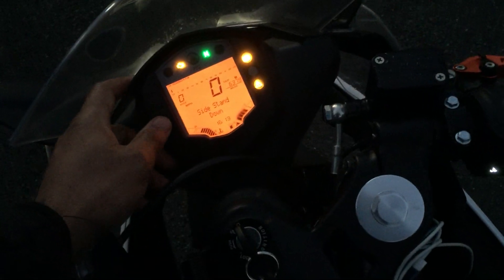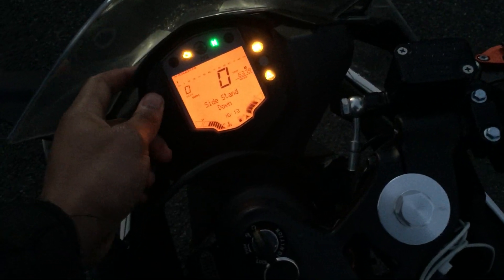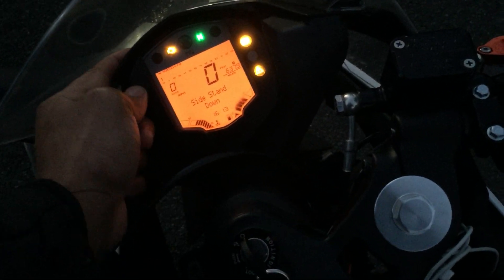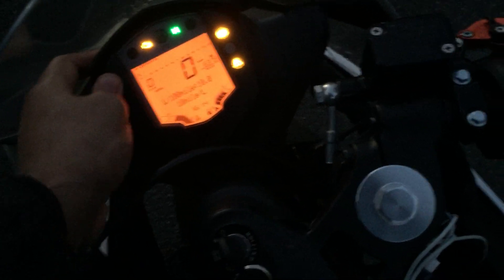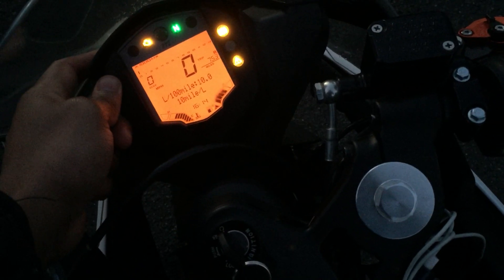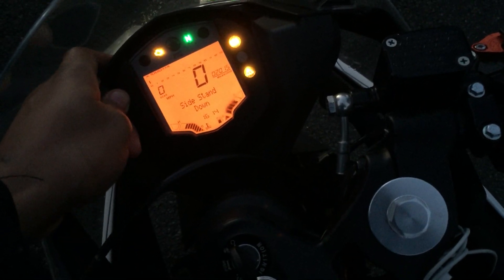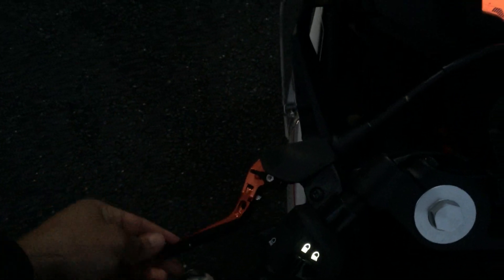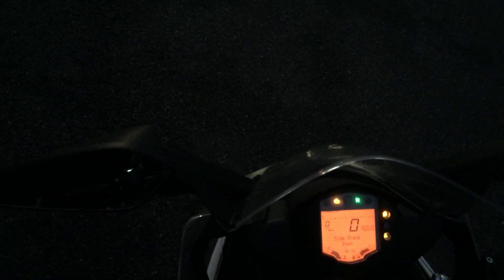KTM RC 390 Akrapovic Sound test + review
Main purpose of this video was to give an idea of the exhaust sound. I would recommend using a subwoofer but even then it's nothing compared to real life. Quick review, I will do a detailed one of request.